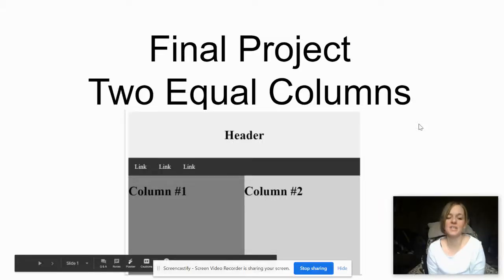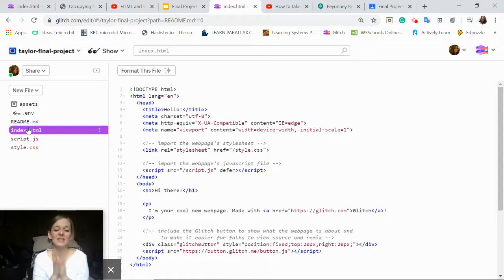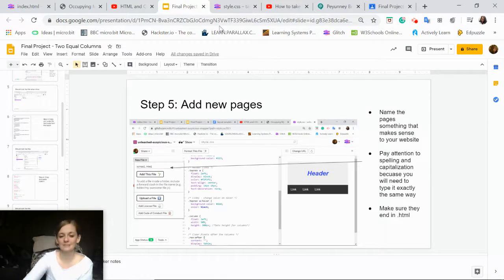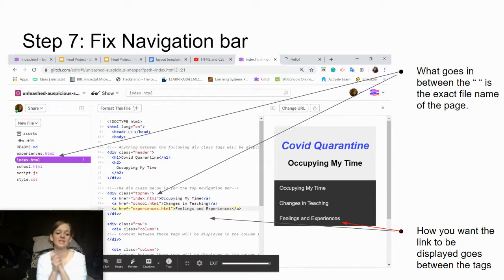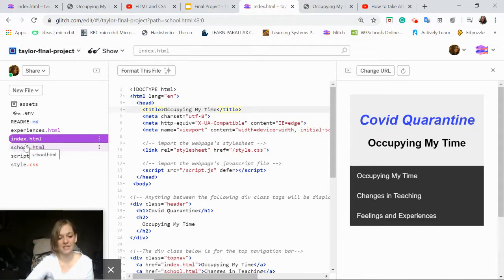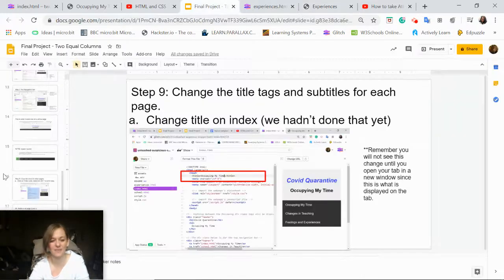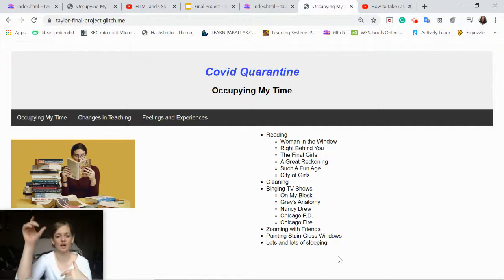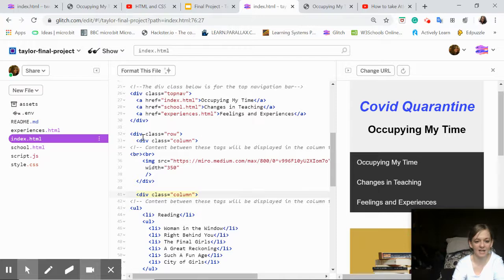Two even columns